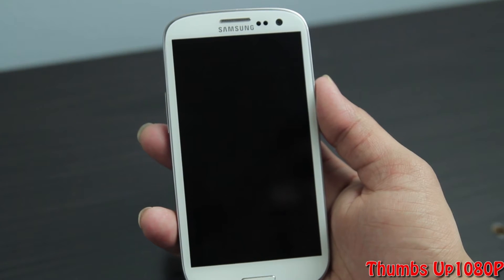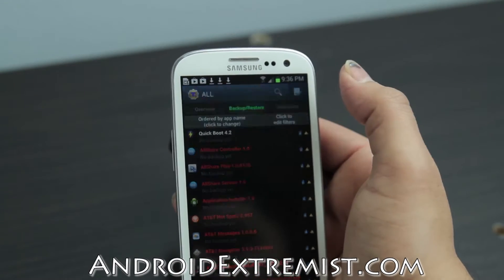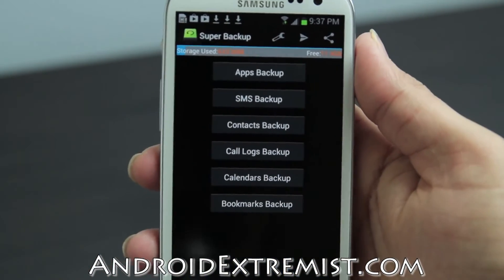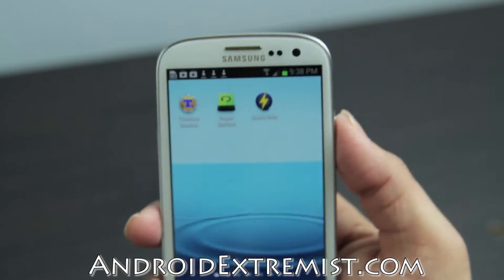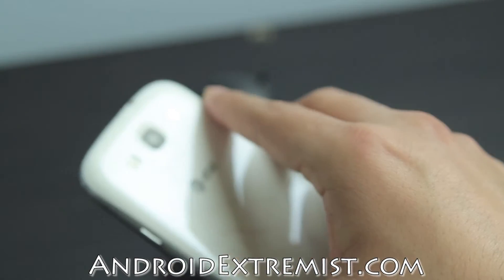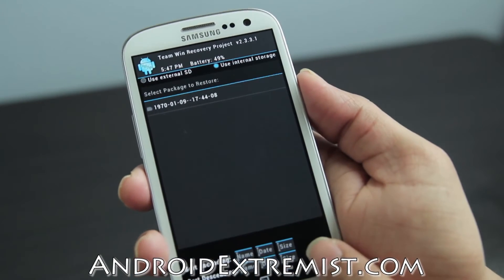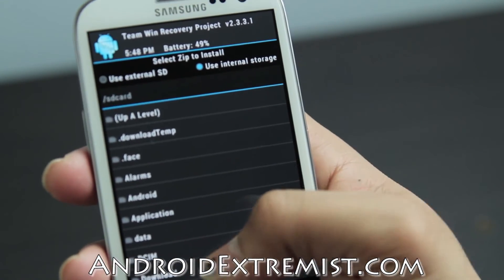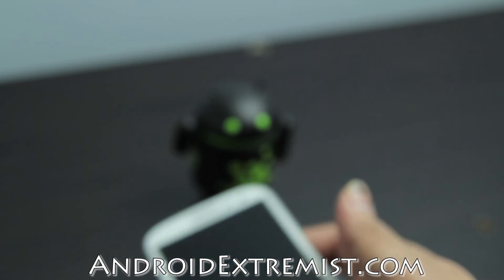How to Install Rom on Samsung Galaxy S3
This video will show you How to flash Rom on Samsung Galaxy S3.

Here is brief guide and links to all the Apps.